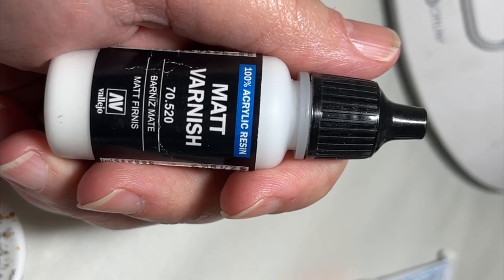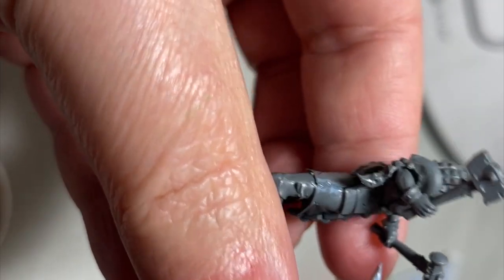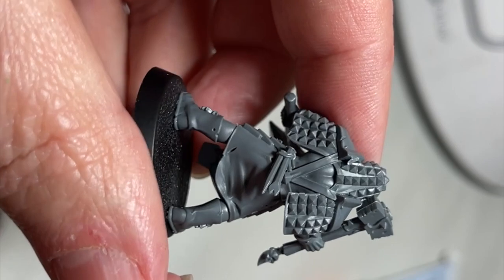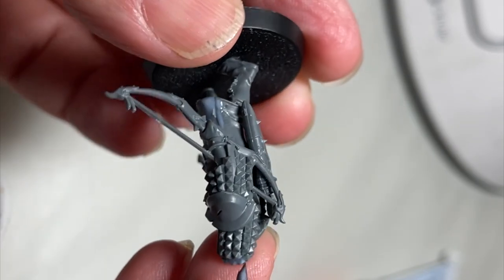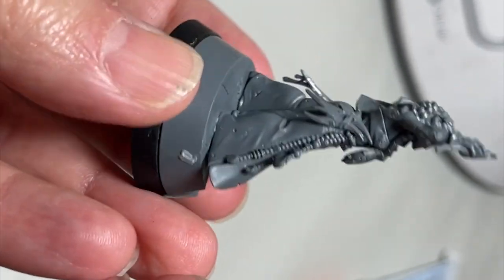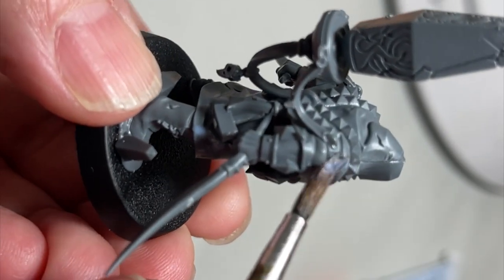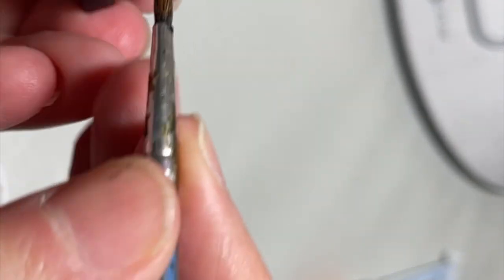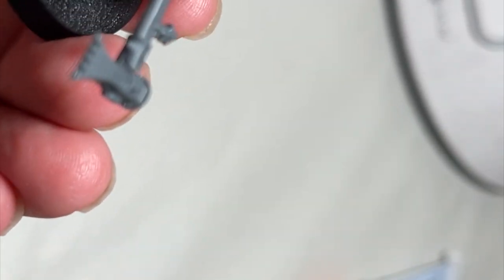Prepping models - gap filling and priming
I have already clipped these models off the sprue and started the clean up process. So unto the gap filling and priming the models!